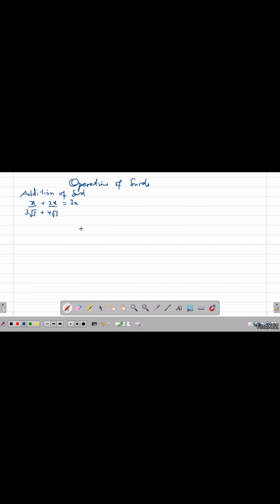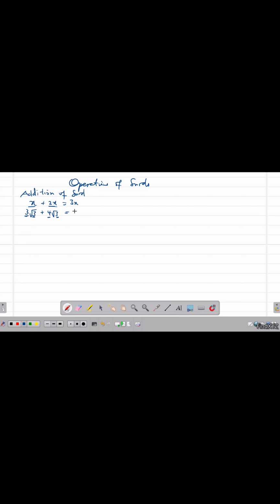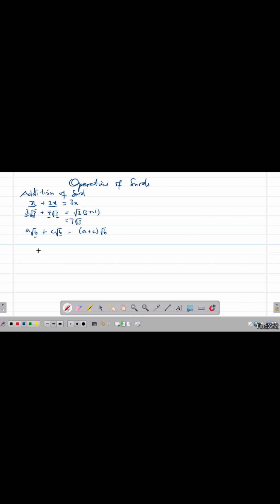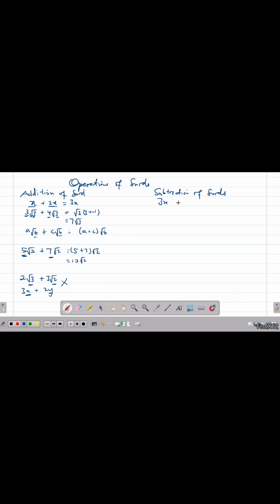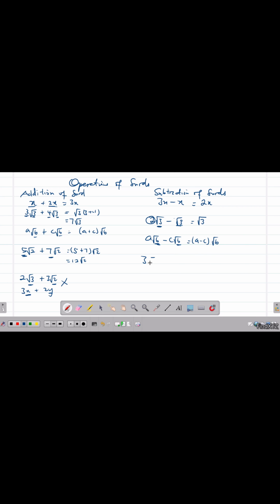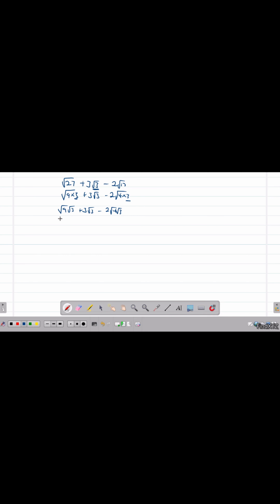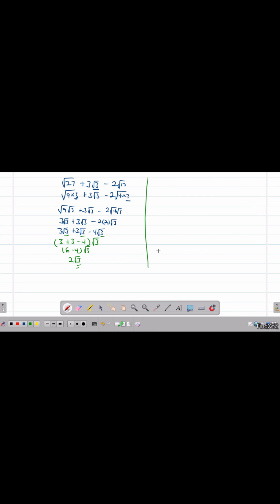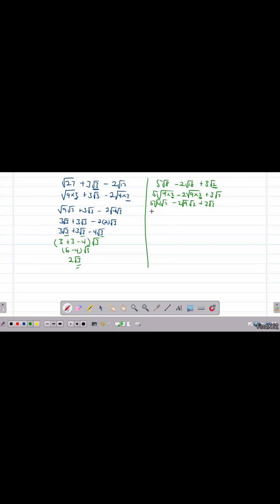Adding & Subtracting Surds: The 'Like Surds' Rule Explained! (Part 3/FindXYZ)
Welcome to Part 3 of the FindXYZ Surds Series! 🔢

In this episode, we're tackling the essential operations of Addition and Subtraction of Surds. This topic introduces the critical concept of Like Surds, a must-know rule that makes these operations simple!
What You Will Learn:
• The Golden Rule of Surd Addition/Subtraction: You can only add or subtract surds if they have the exact same radicand (the number inside the square root). We call these Like Surds.

Master these rules, and you'll easily handle any surd expression!

Did you simplify your surds?